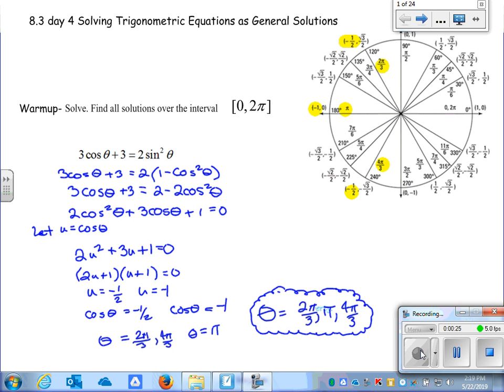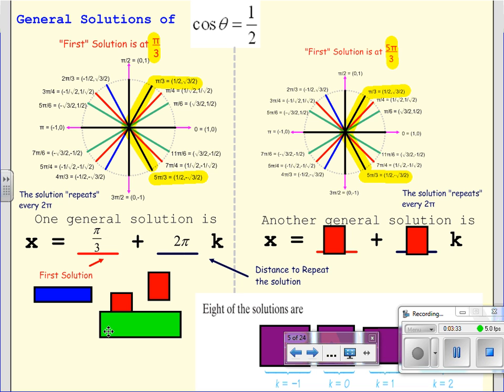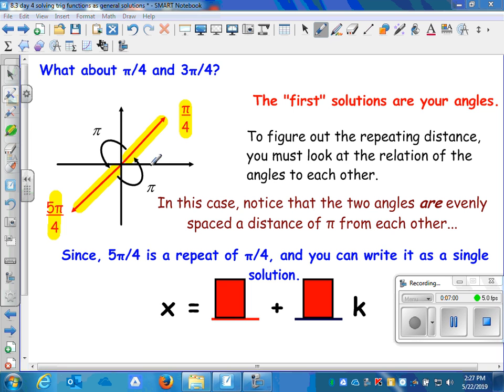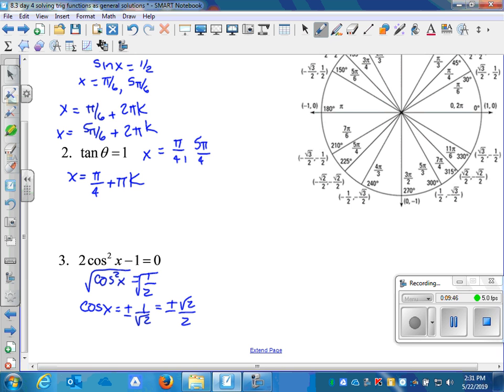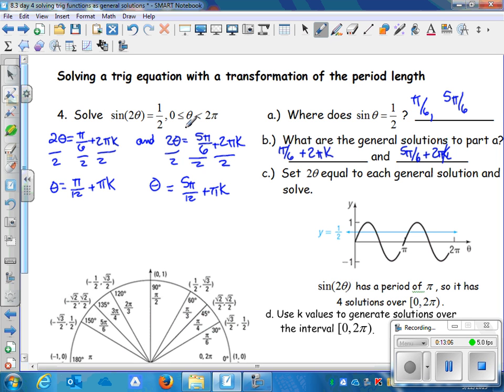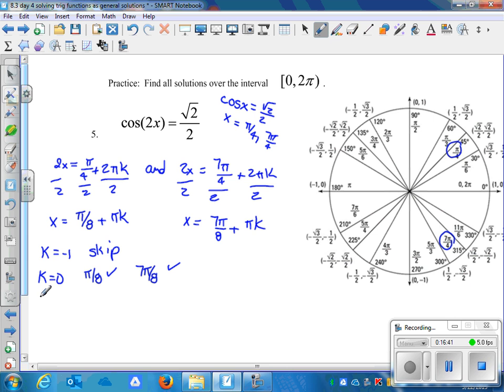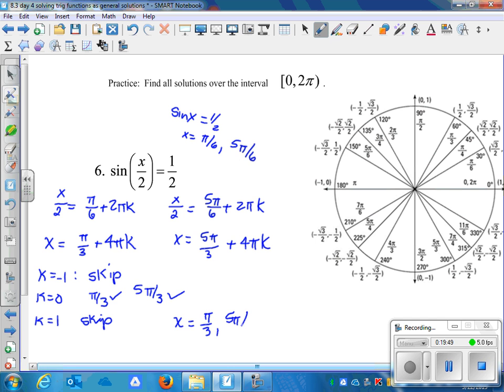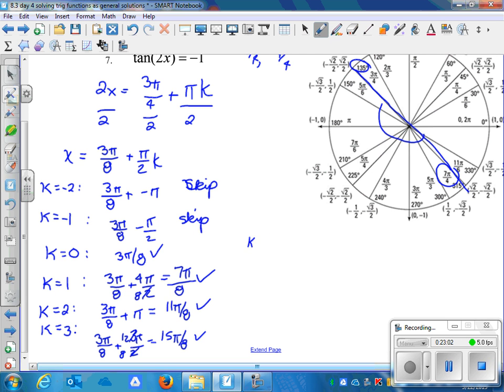8 3 day 4 general solutions